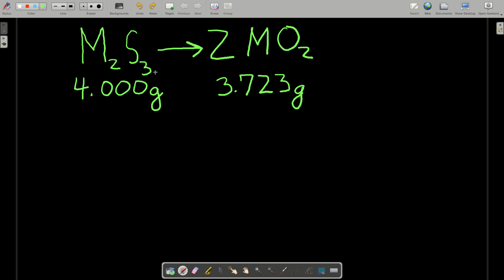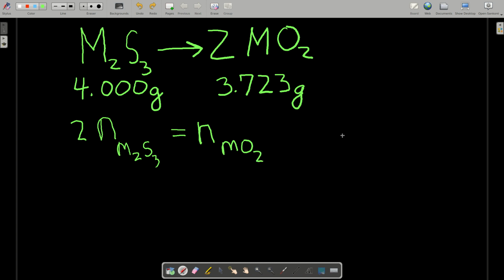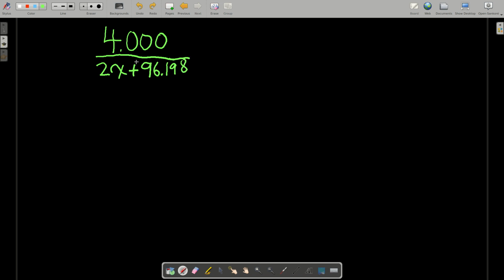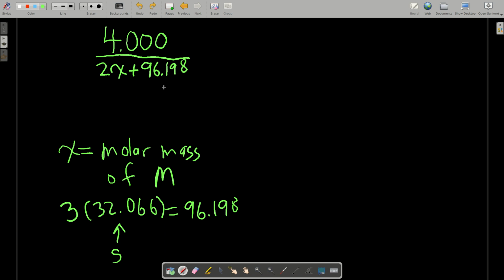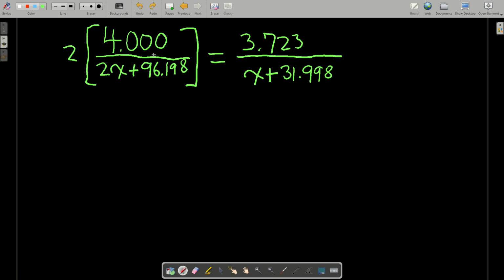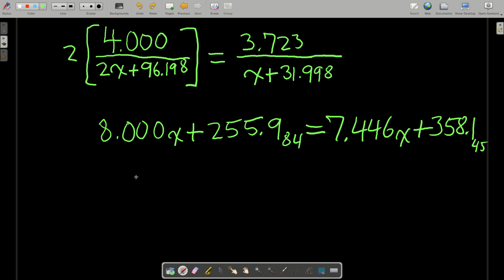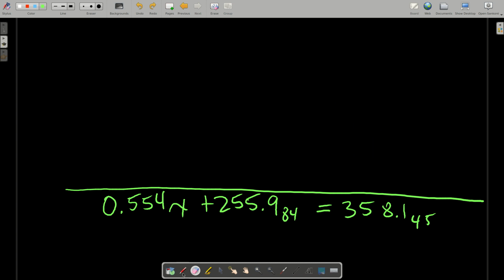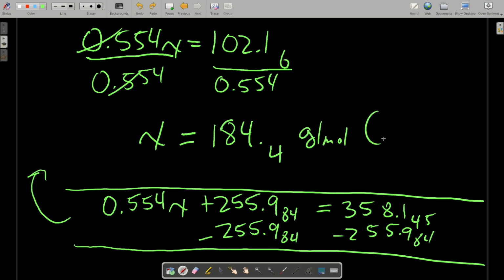Chem 101 - Zumdahl Problem 110 Chapter 3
How to solve chapter 3 problem 110 in Zumdahl